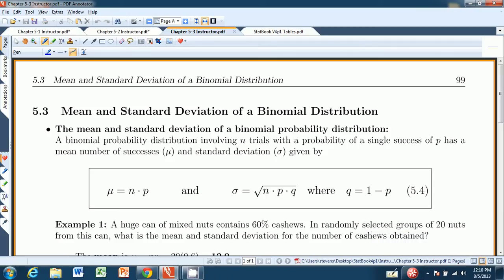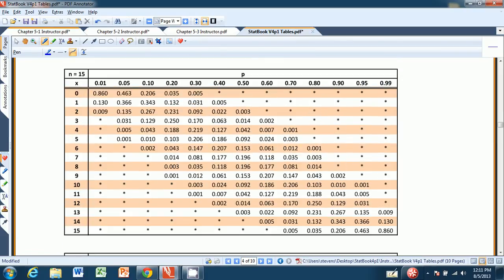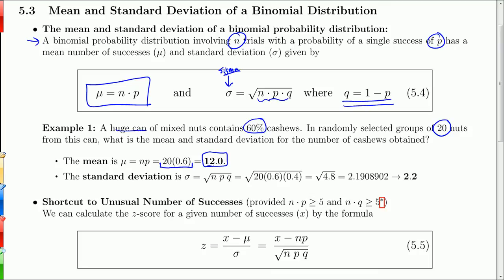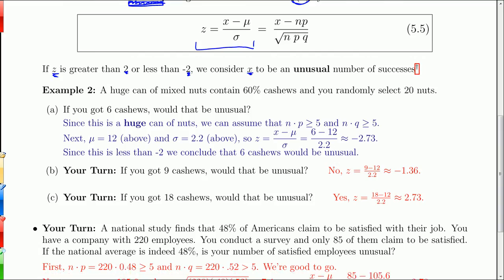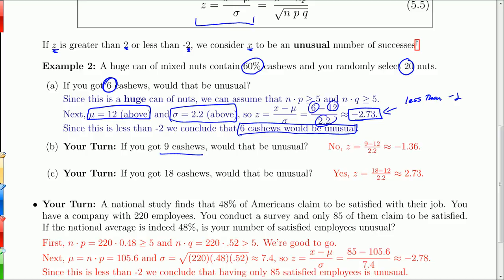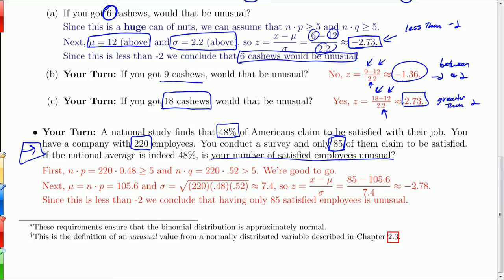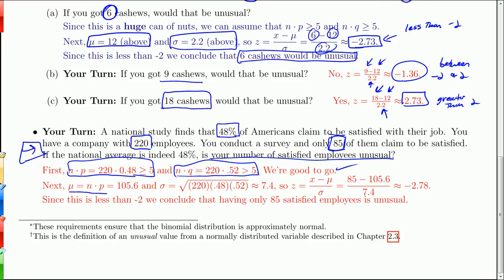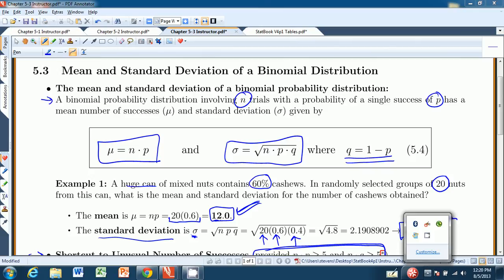Chapter 5.3: Mean and Standard Deviation of a Binomial Distribution